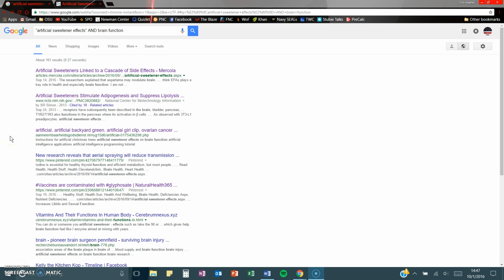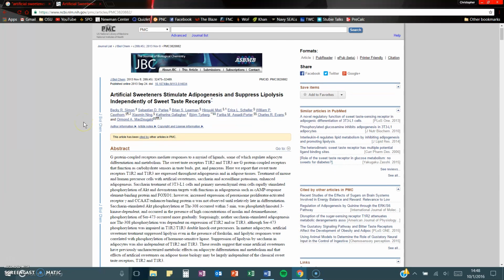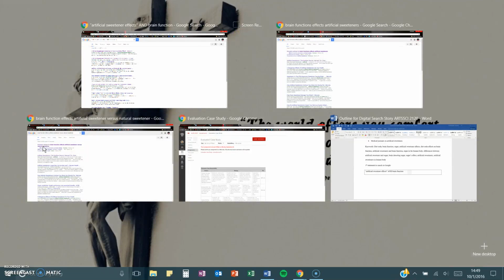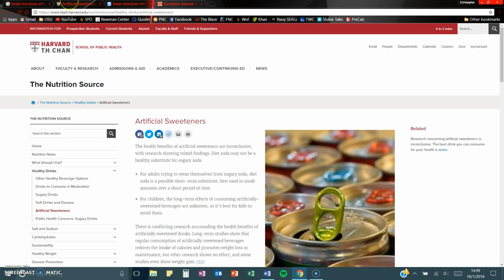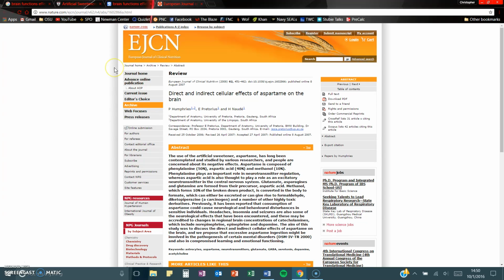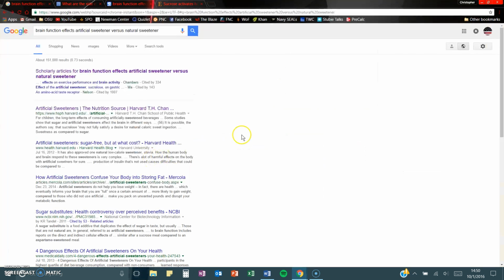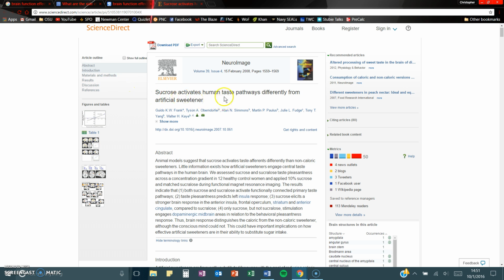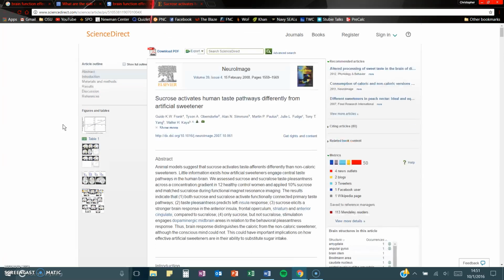Digital search story